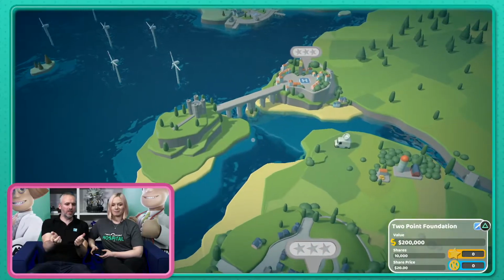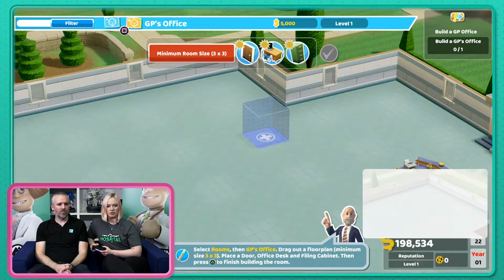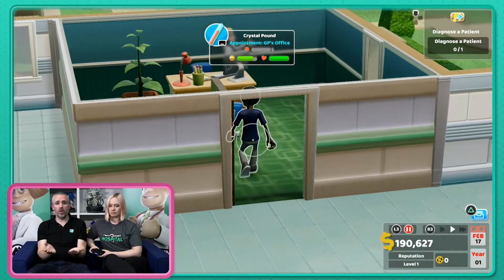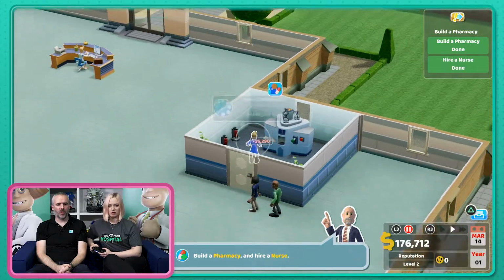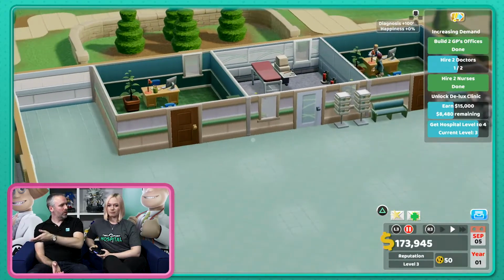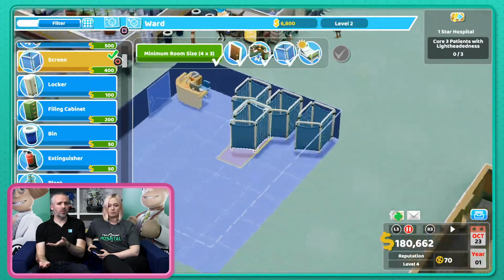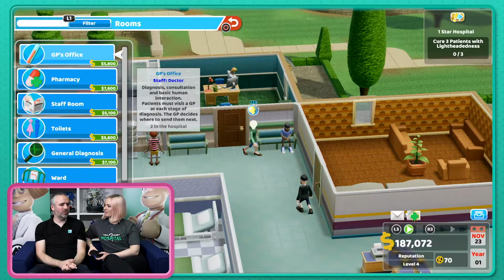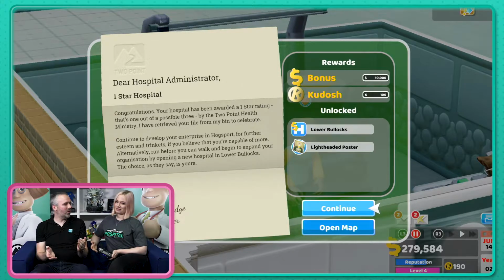Two Point Hospital | Developer Console Walkthough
Hier wird über das Spiel auf der Konsole gesprochen, auch werden Gameplay-Szenen aus dem Spiel gezeigt.